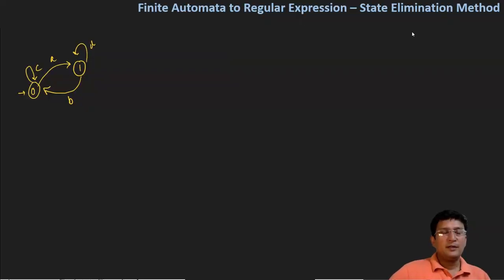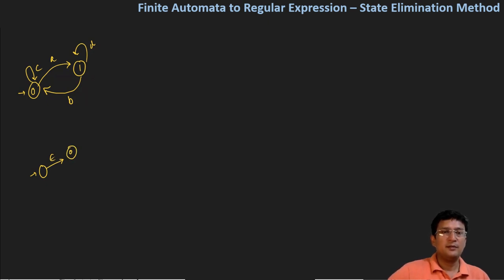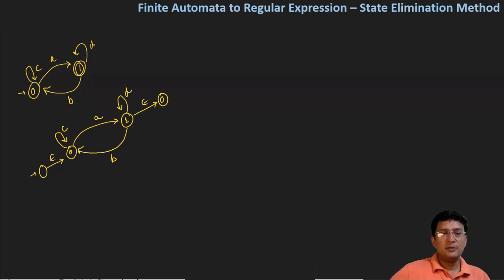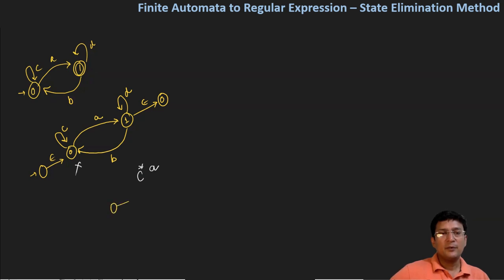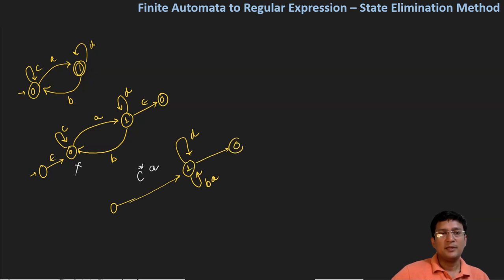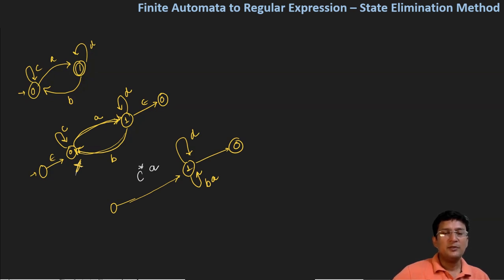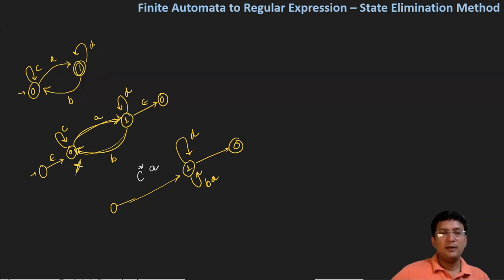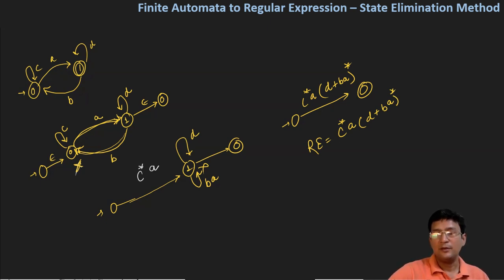Finite Automata to Regular Expression - State Elimination Method - Example 3